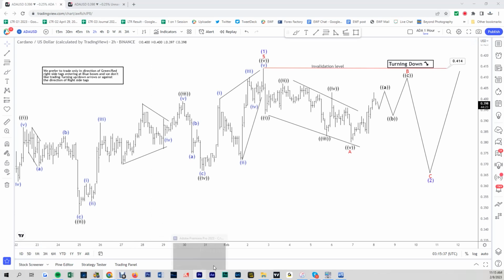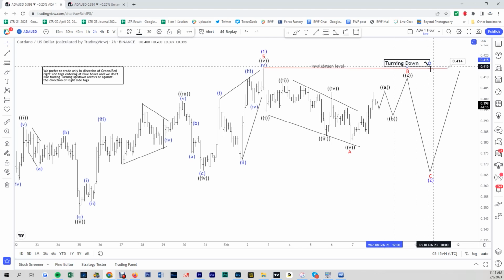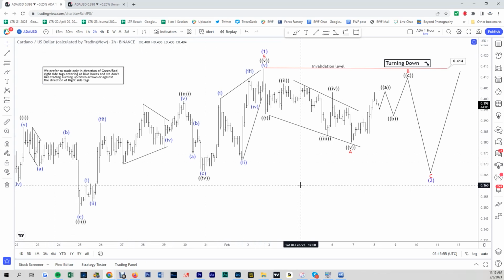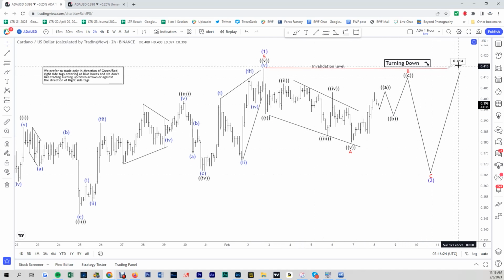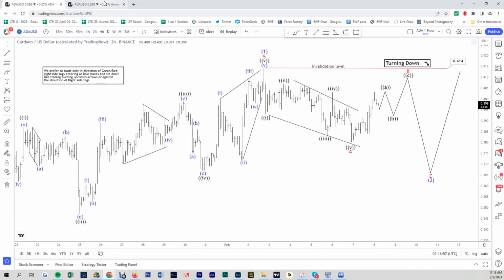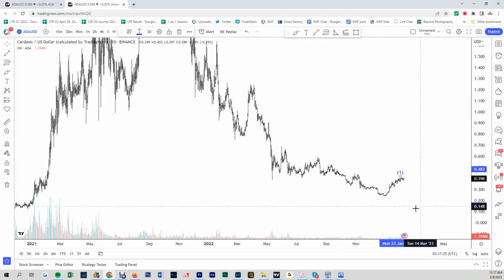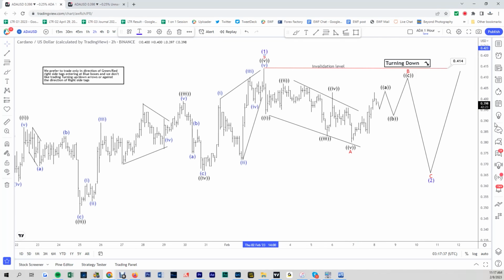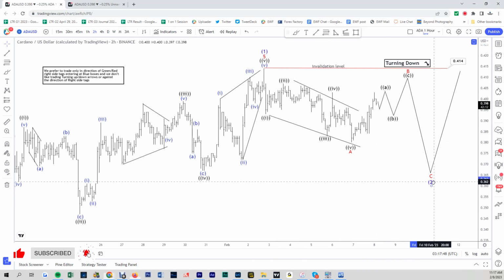Elliott Wave View Suggests Cardano can see Further Correction Lower | Crypto Analysis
✪ Important Tags